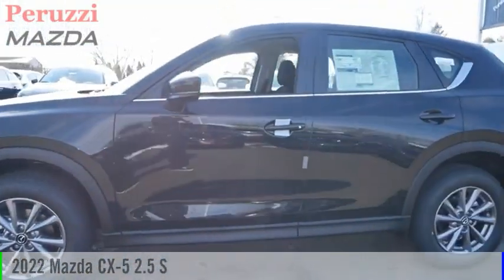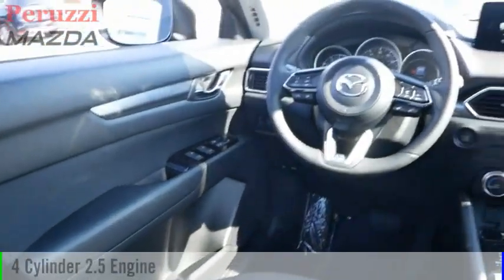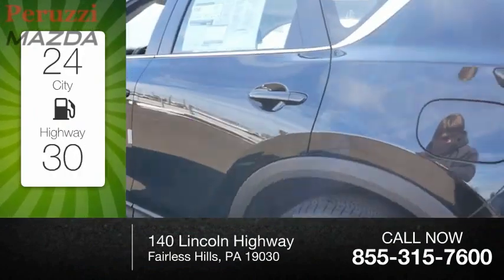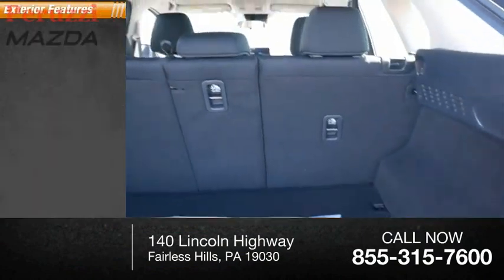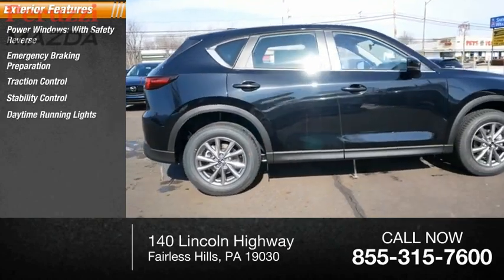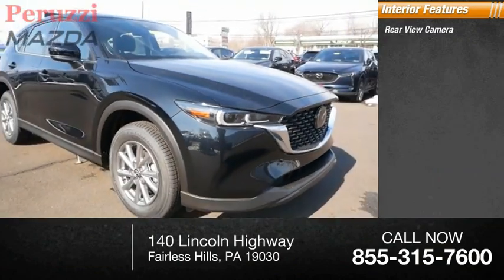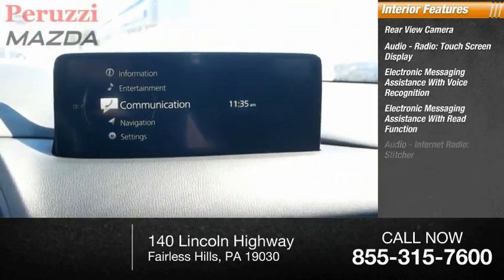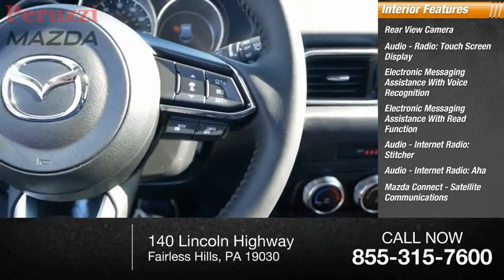2022 Mazda CX-5 Fairless Hills PA 227048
2022 Mazda CX-5 2.5 S

Peruzzi Mazda
140 Lincoln Highway